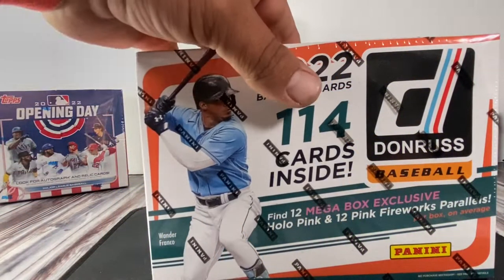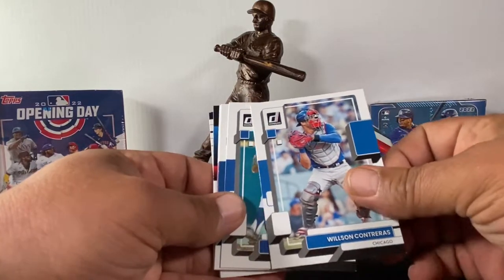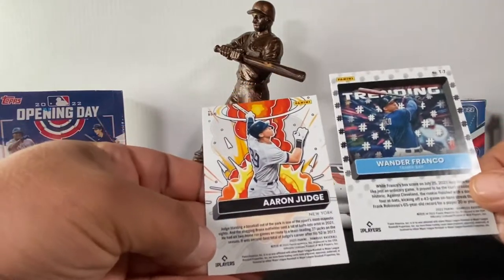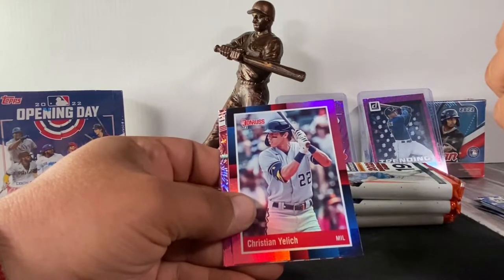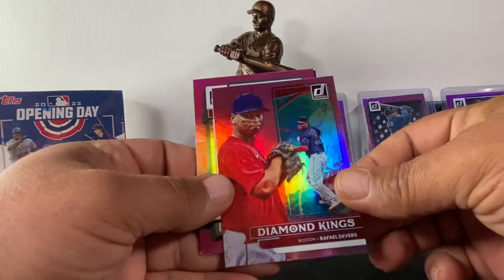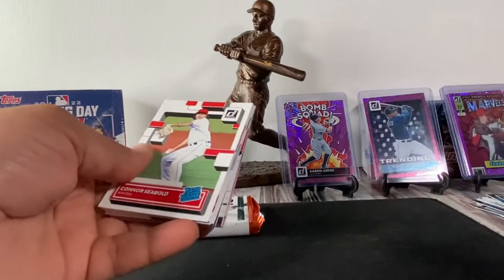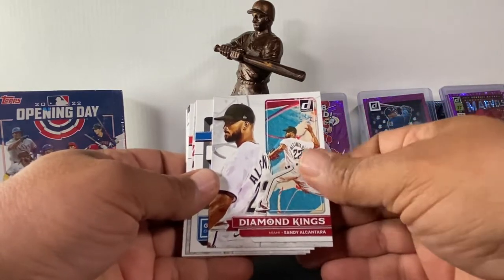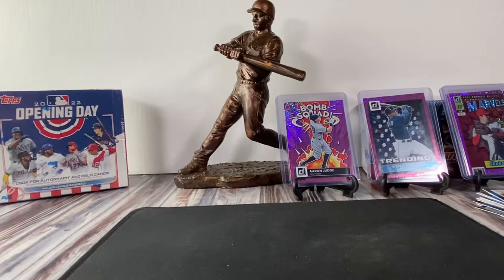2022 Donruss Baseball MegaBox. Brand new product. Killer inserts.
Watch us rip the NEW 2022 Donruss Baseball product. We pull some sick inserts. Watch what we pull.